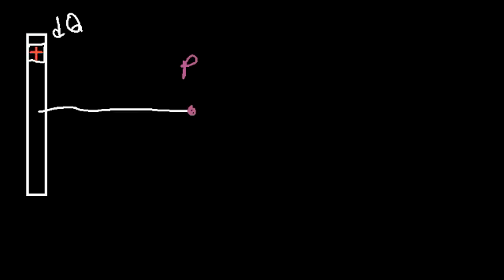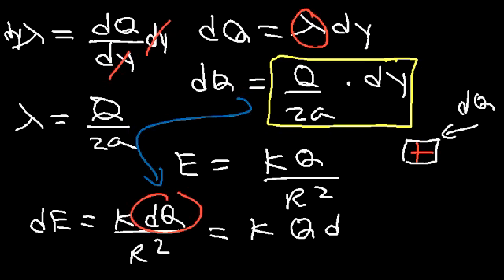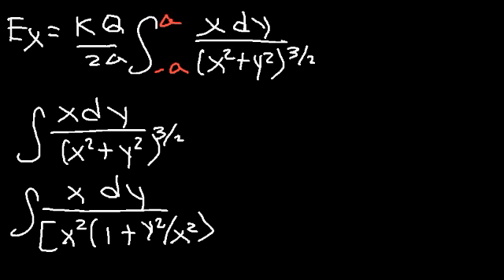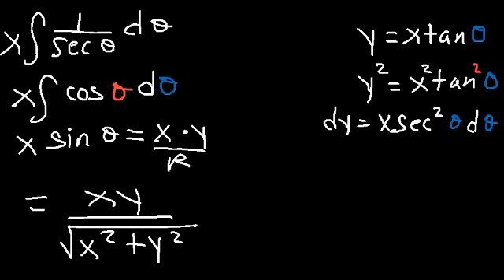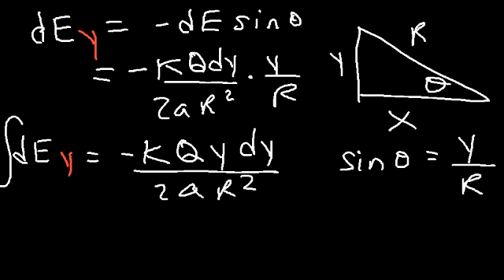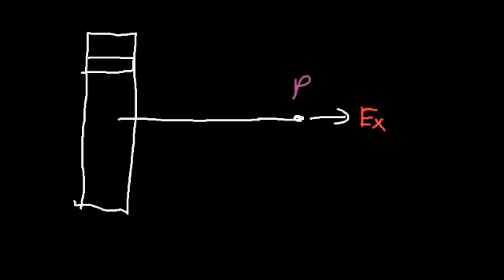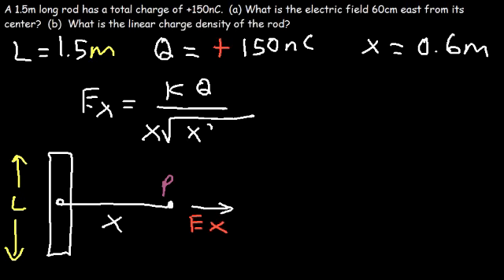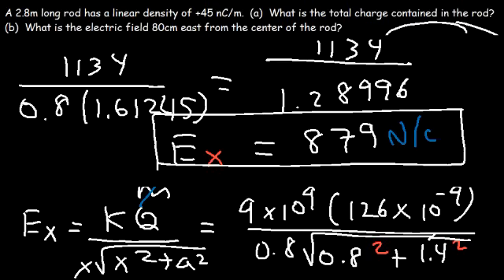Electric Field Due to a Line of Charge - Finite Length - Physics Practice Problems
This physics video tutorial explains how to calculate the electric field due to a line of charge of finite length.  It also explains the concept of linear charge density and how to calculate it using an equation that contains the total charge and length of the rod..  It shows you how to evaluate the definite integrals using calculus techniques such as U-substitution and trigonometric substitution in order to derive the formula to calculate the net electric field along the x axis and along the y-axis.  This video contains a few examples and practice problems.